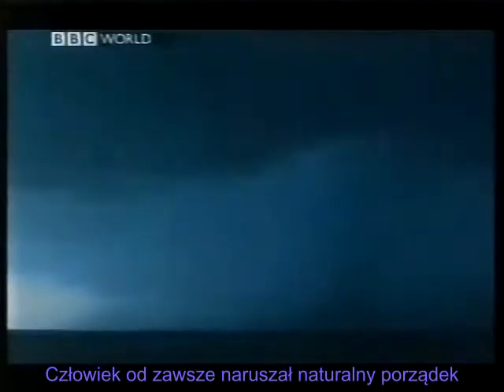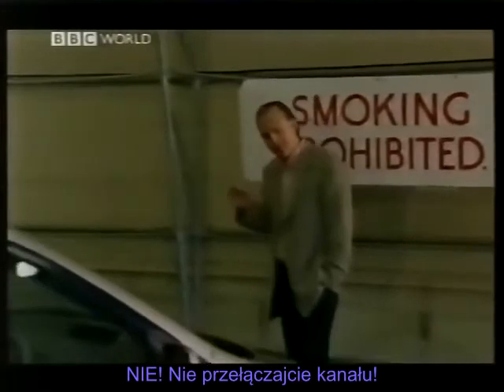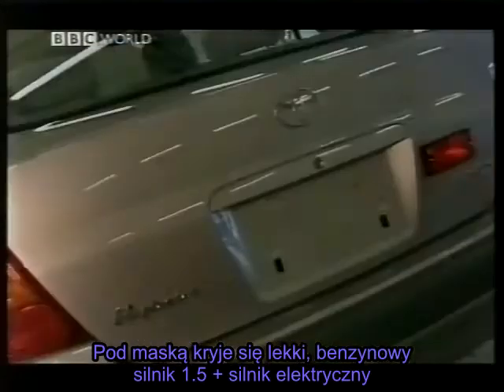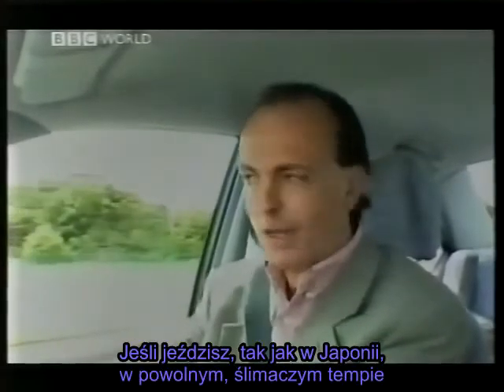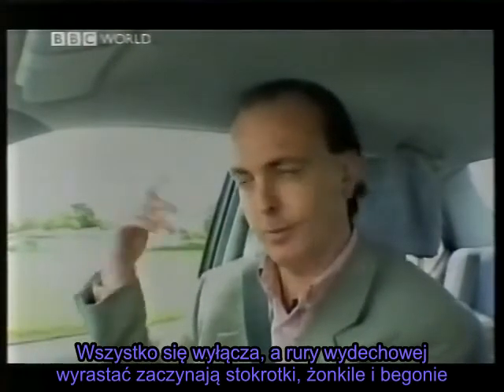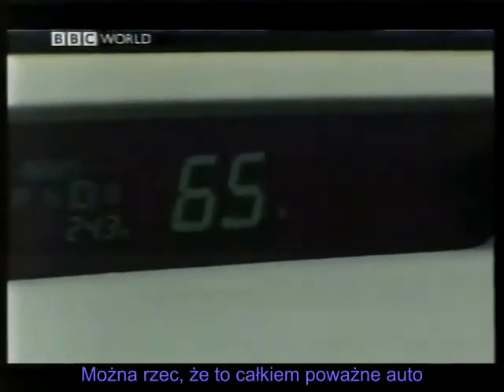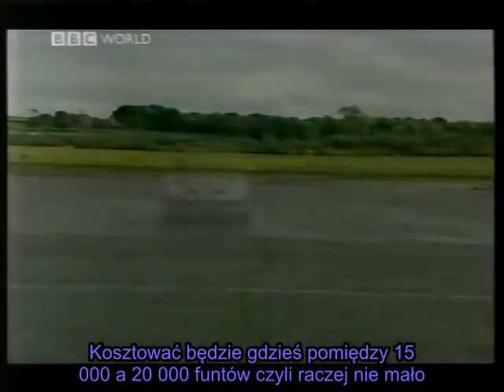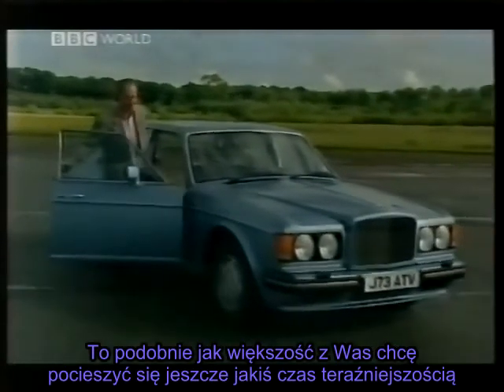Old Top Gear PL - Toyota Prius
gdzie znajdziecie wiele innych fragmentów ze "starego" Top Gear